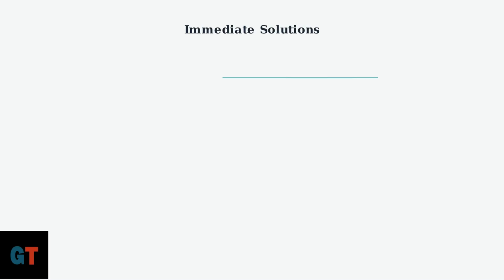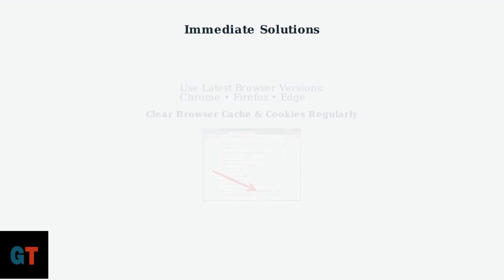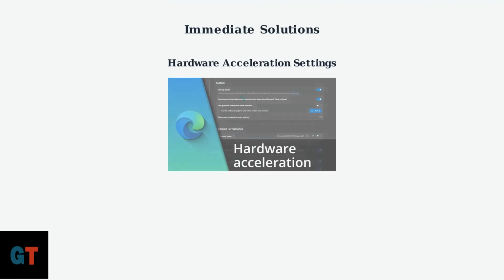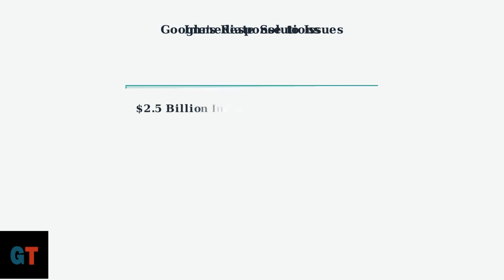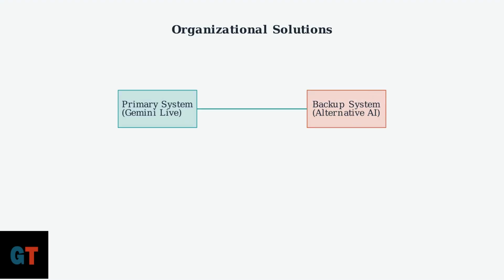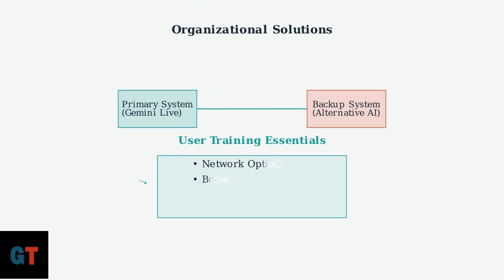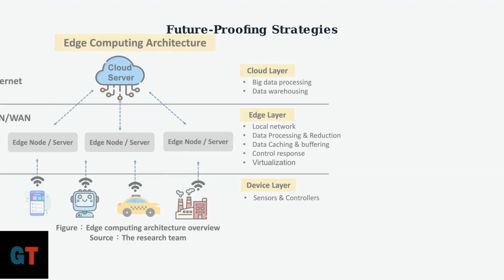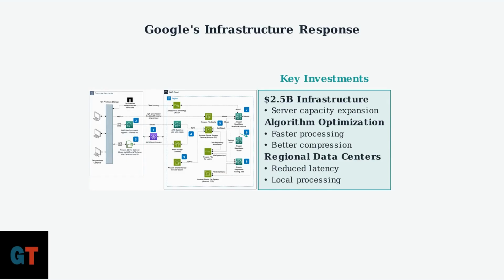Google Gemini Live Not Working – Fixes for Voice, Video & AI Glitches 2025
Having issues with Google Gemini Live not working? 🚨 Whether it’s voice glitches, video not loading, or AI connection errors, this step-by-step guide will help you fix it fast in 2025.

In this video, I’ll show you how to:
✅ Fix Google Gemini Live voice not working
✅ Troubleshoot Gemini Live video issues
✅ Solve AI glitches and loading problems
✅ Clear cache & refresh settings for better performance
✅ Update & optimize Google Gemini app for smoother usage

These fixes work on Android, iPhone, Windows, and Mac. If you’re facing problems with Google Gemini Live streaming, voice chat, or video feed, this guide has you covered.

👉 Watch until the end for all the working solutions!